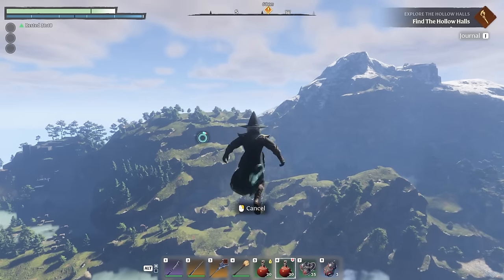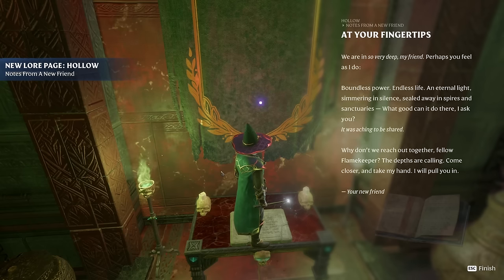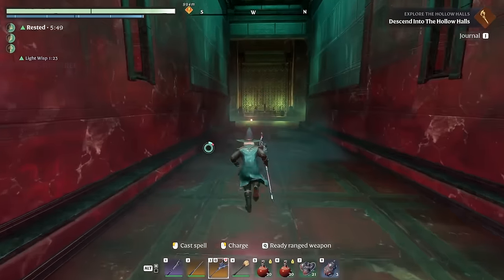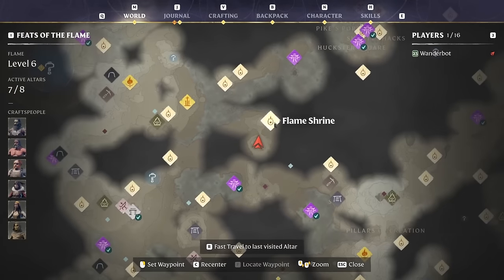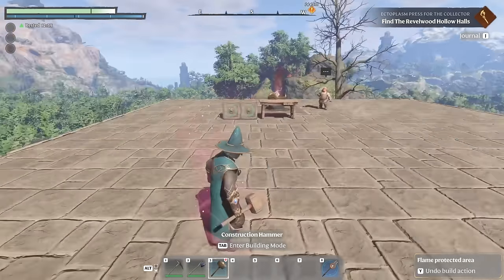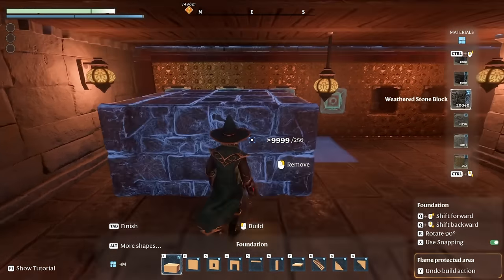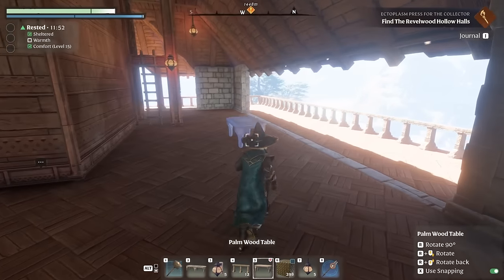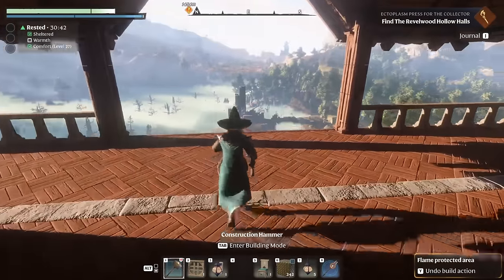Enshrouded Is My Ideal Blend Of Adventure RPG & Sandbox Survival! [Sponsored]